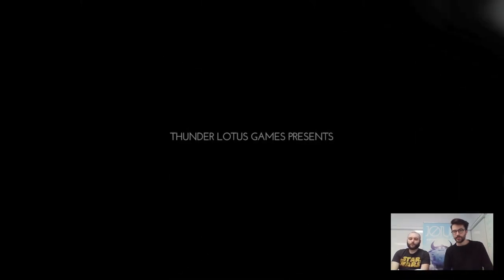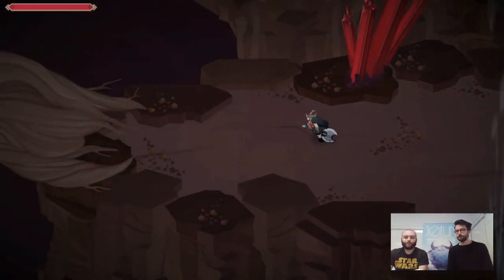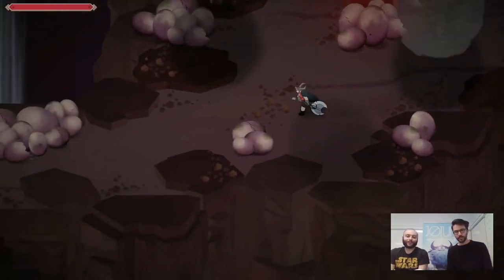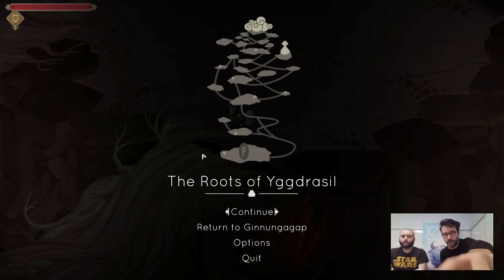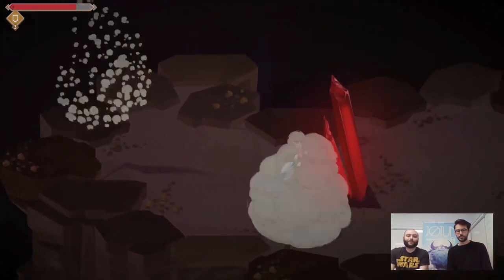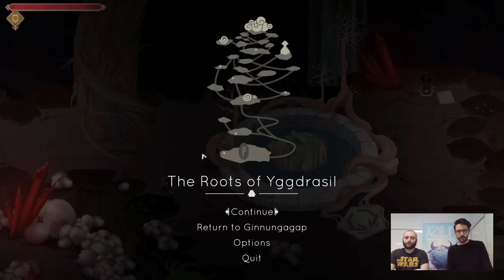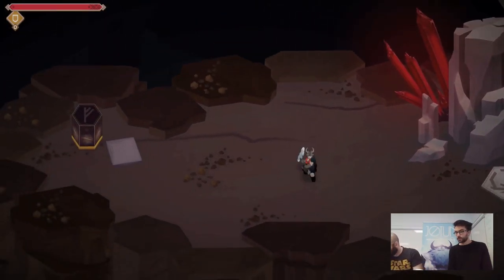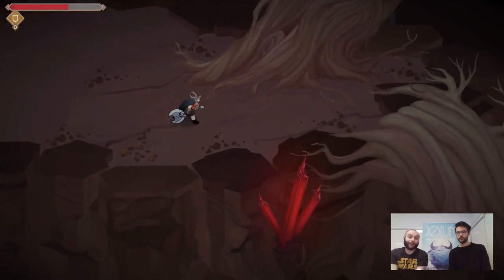Jotun Beta Stream - Roots of Yggdrasil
Bruno and I go through the Roots of Yggdrasil and answer your questions in our first live stream ever!

Impress the Gods!